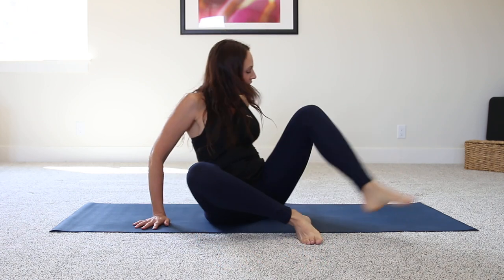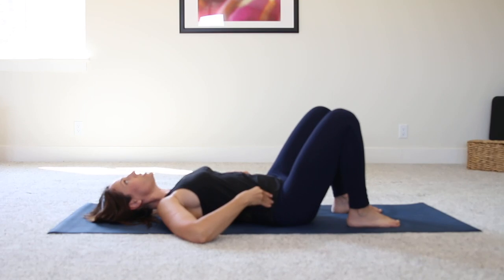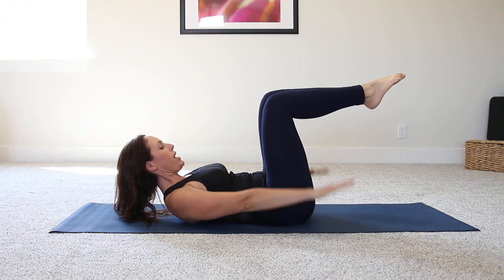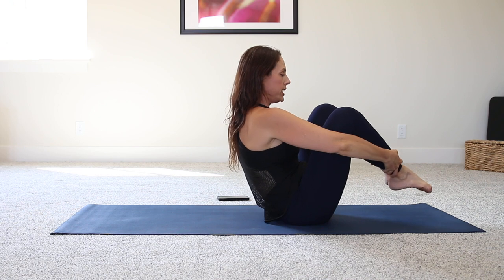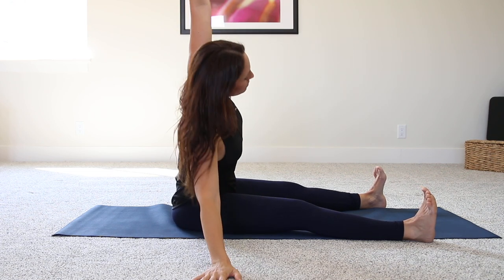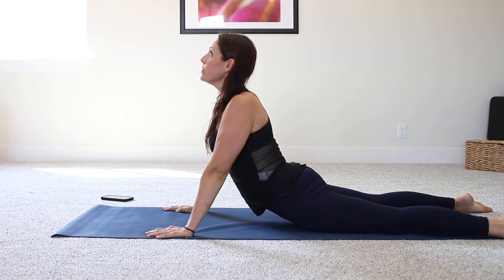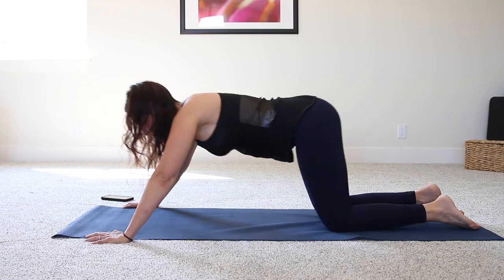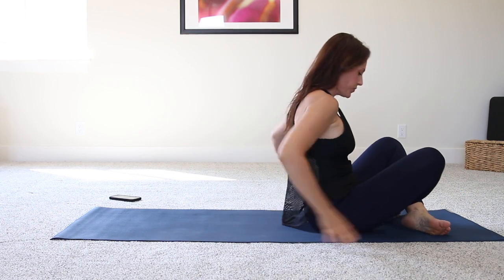Full Body Foundations - MAT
If you are new to Pilates, this is a great foundational mat class to get started with. Don't be fooled by the "foundations" they have stood the test of time and you are sure to feel the burn :)

PILATES ALLEGRO:

JADE TRAVEL YOGA MAT:

THERABAND SET:

YOGA BLOCKS:

* Bruising, cuts and general soreness
* Muscle and tendon injuries
* Ligament and skeletal injuries
* Fractured or broken bones
* Concussions
* Heart attack
Pilates for Dancers DISCLAIMS ANY LIABILITY FOR INCIDENTAL OR CONSEQUENTIAL DAMAGES AND ASSUMES NO LIABILITY OR RESPONSIBILITY FOR ANY LOSS, INJURY OR DAMAGE SUFFERED BY ANY PERSON AS A RESULT OF THE USE OR MISUSE OF ANY INFORMATION